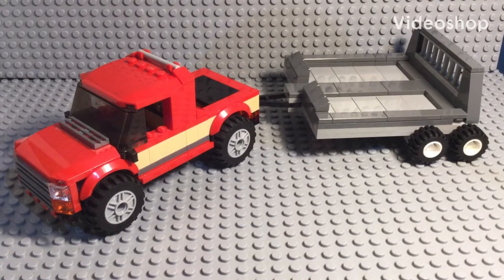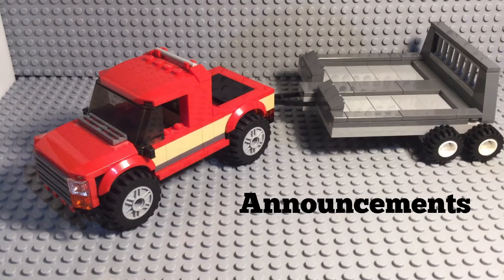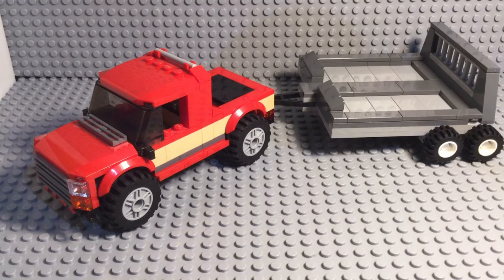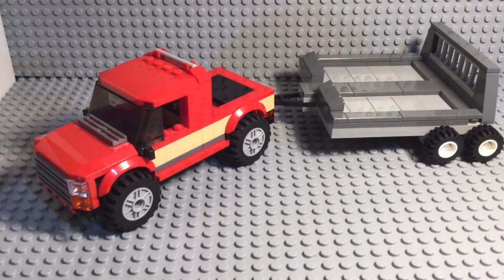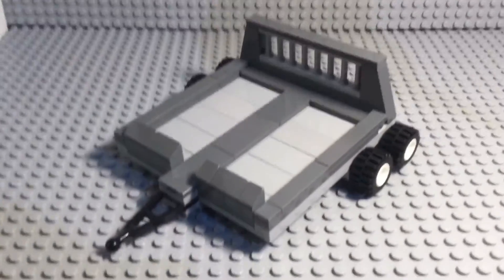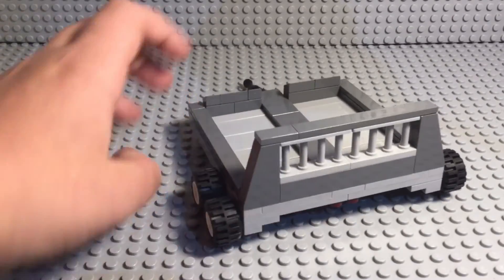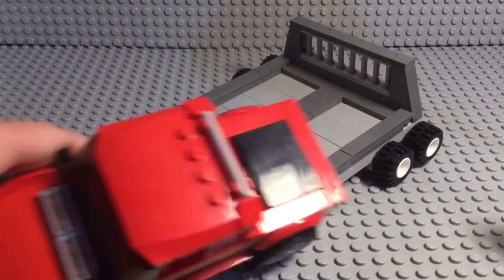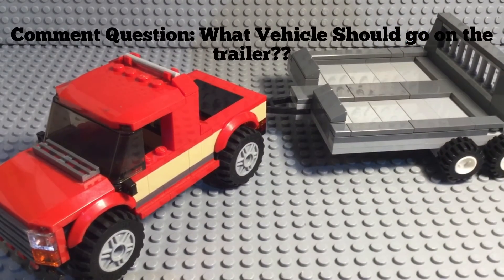Lego Trailer MOC (New Intro)